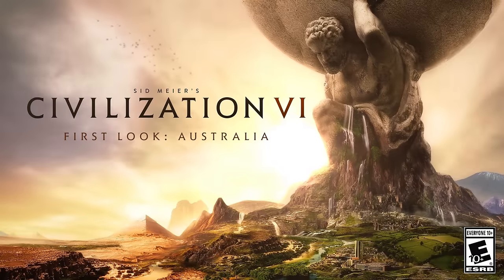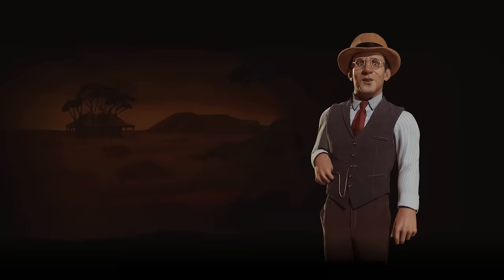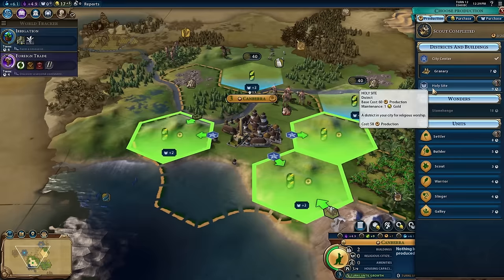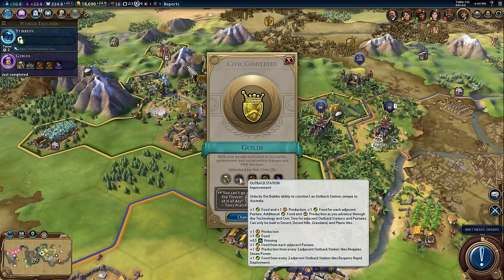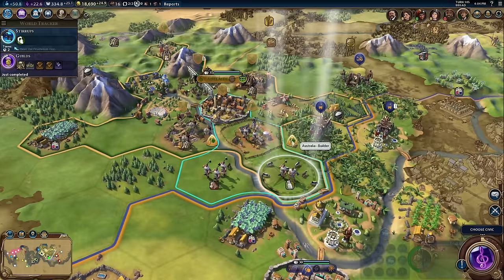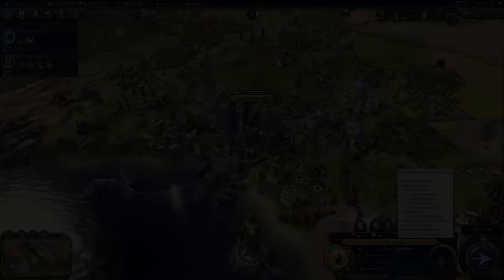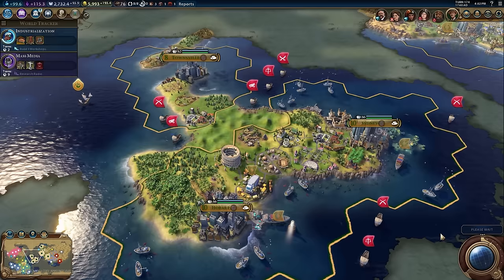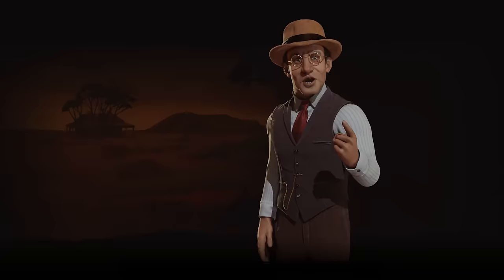CIVILIZATION VI – First Look: Australia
Get a first look at the Australian civilization and its leader, John Curtin.

Civilization VI offers new ways to interact with your world, expand your empire across the map, advance your culture, and compete against history’s greatest leaders to build a civilization that will stand the test of time. Take one more turn with Civilization VI, available now on PC and Mac.